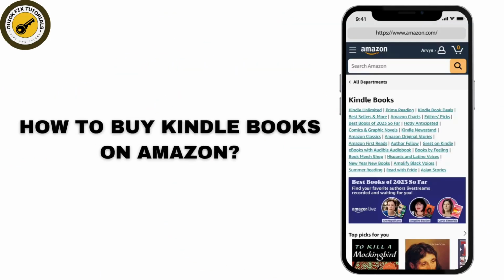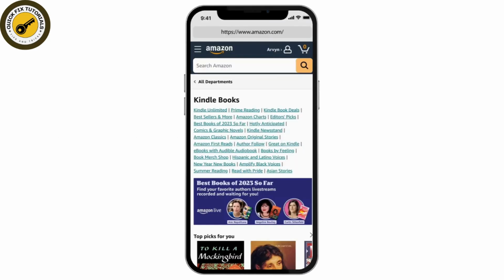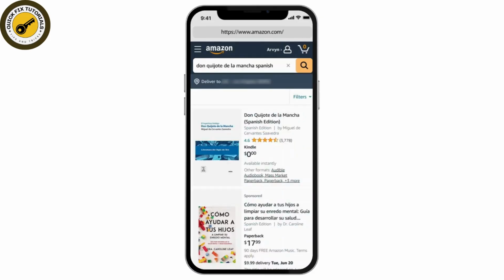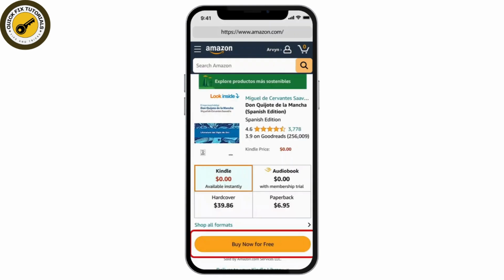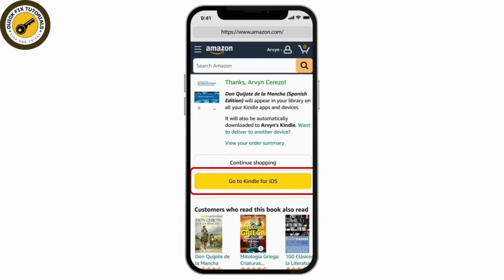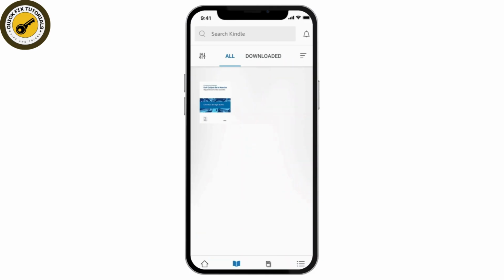How to Buy Kindle Books on Amazon Step-by-Step Guide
How to Buy Kindle Books on Amazon (2025)! Want to purchase Kindle books from Amazon and start reading instantly? This video will guide you through the steps on how to buy Kindle books on Amazon quickly and easily. Whether you're asking, "How do I buy Kindle books on Amazon?" or need help navigating the Kindle store, this tutorial has you covered. Learn how to find, purchase, and download Kindle books to your device in just a few clicks. Watch now to see how you can buy Kindle books on Amazon today!

Timestamps:

00:00 How to Buy Kindle Books on Amazon
00:10 How Do I Buy Kindle Books on Amazon?